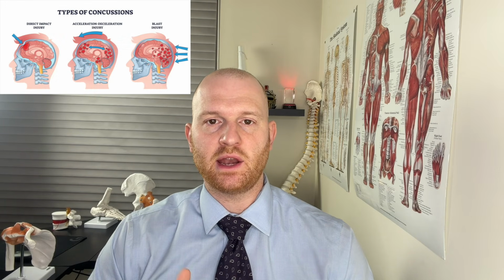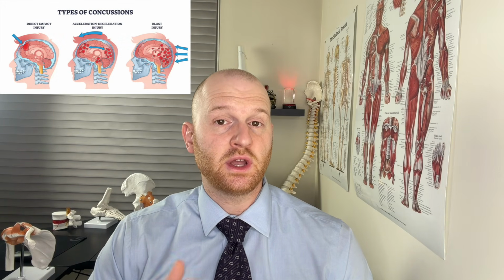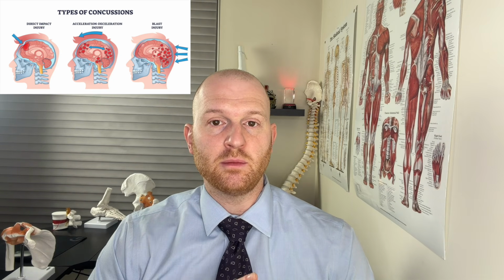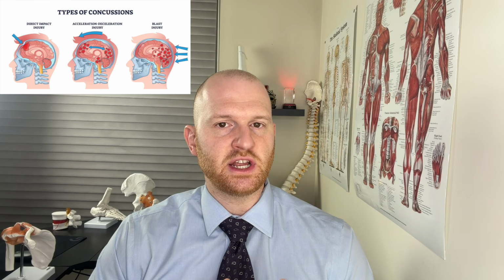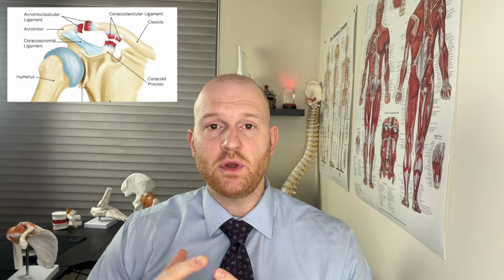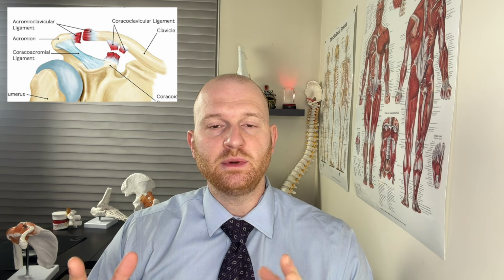Mike Evans Injury Update! Mike Evans Concussion and Shoulder Injury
Mike Evans of the Tampa Bay Buccaneers suffered a concussion and clavicle fracture tonight against the Detroit Lions.  Current projection has Mike Evans missing most of the remainder of the season.  I explain the Mike Evans injuries, go over relevant anatomy, and talk about what to expect moving forward.